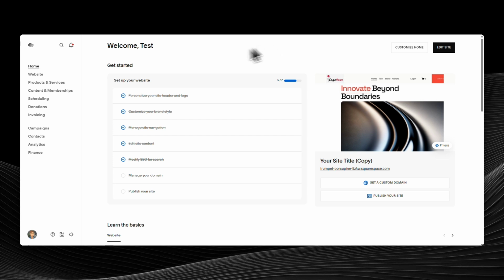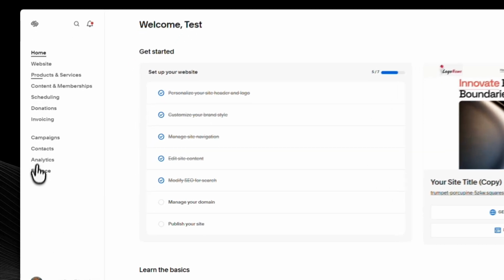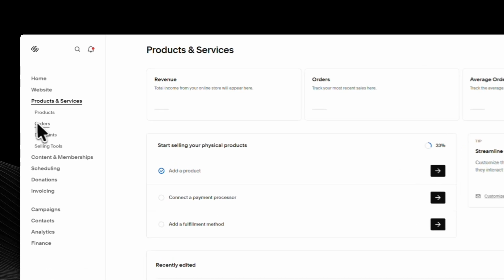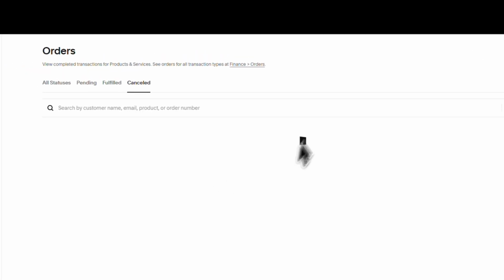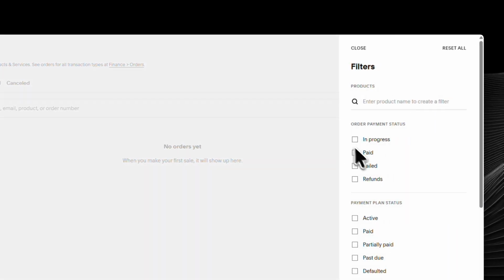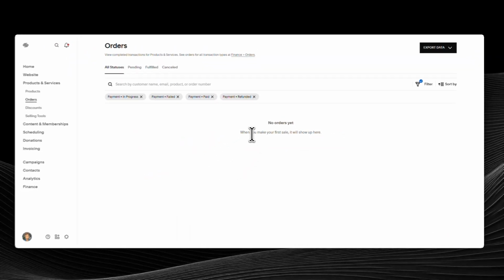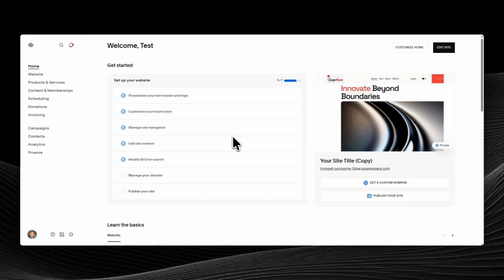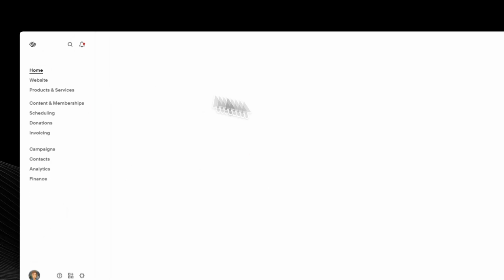How to Cancel Orders on Squarespace (Step-by-Step Guide)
Here’s how to cancel orders on Squarespace step by step.

In this quick tutorial, you’ll learn how to cancel customer orders in Squarespace. This includes locating orders, cancelling unfulfilled orders, handling refunds, updating order statuses, notifying customers, and managing your online store efficiently.